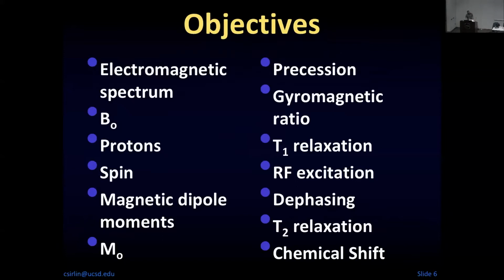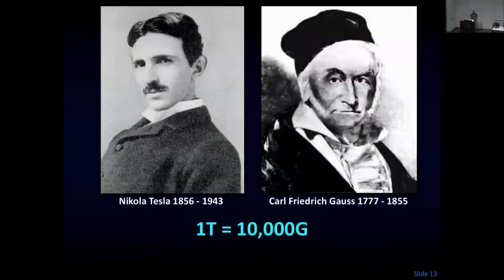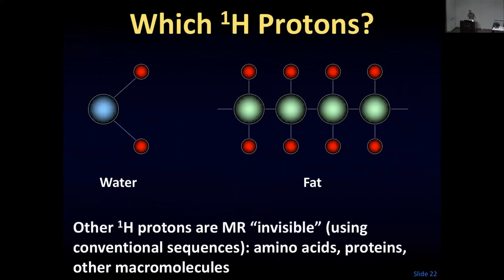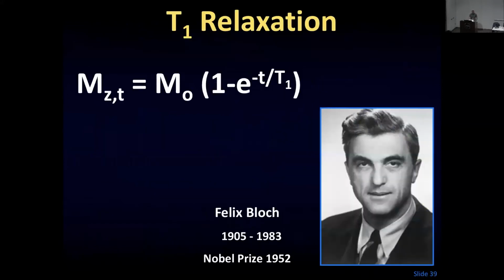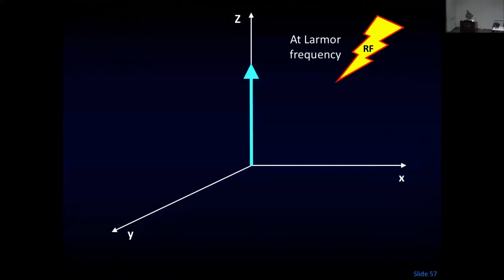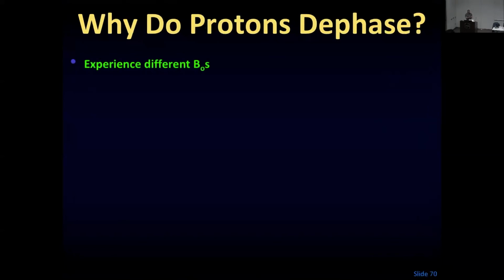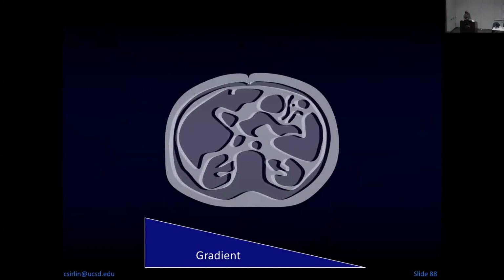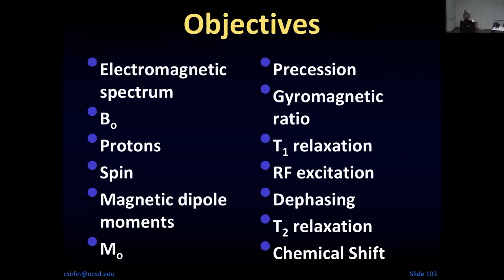RCC Lecture Series: Physics-Introduction to MRI (Part 1)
Claude Sirlin, MD, presents part one of his lecture series on Physics-Introduction to MRI.  This lecture is reposted with permission for the RSNA Case collection.